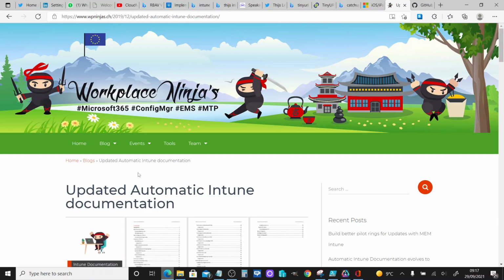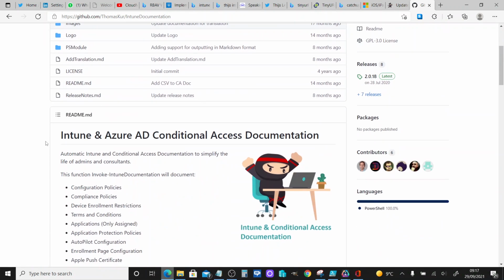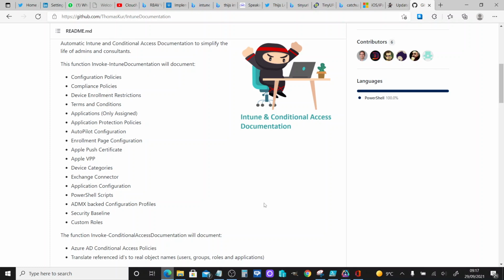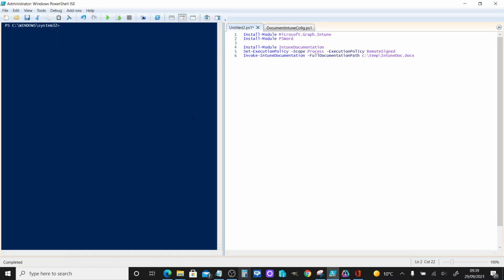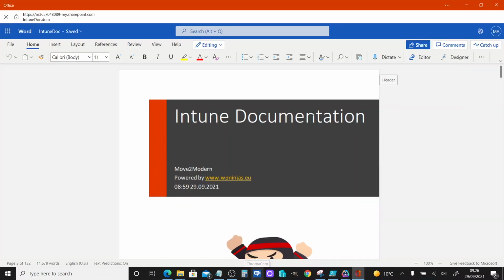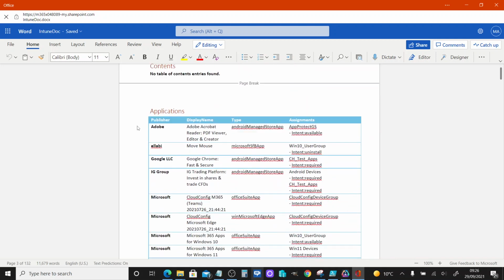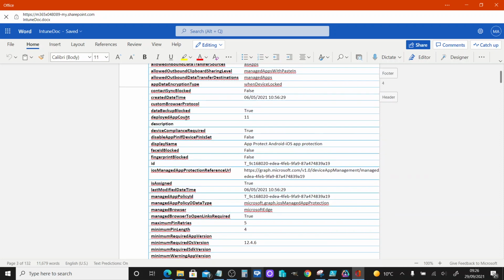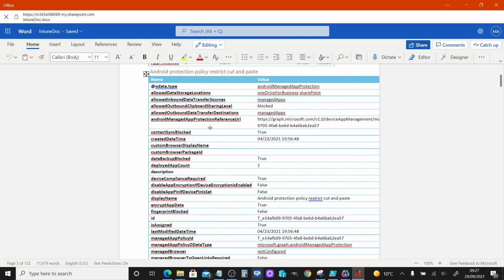BiteSize: Document your MEM Configuration in 90 Seconds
We all need to document our MEM configuration be it for our own reference or as part of a customer delivery. You can do this very quickly with the Intune Documentation PowerShell module from Thomas Kurth.